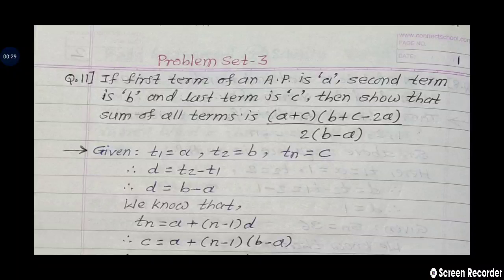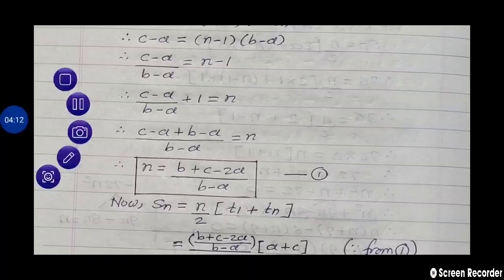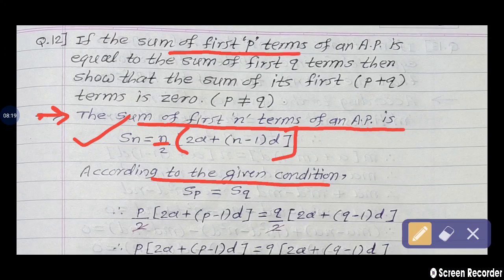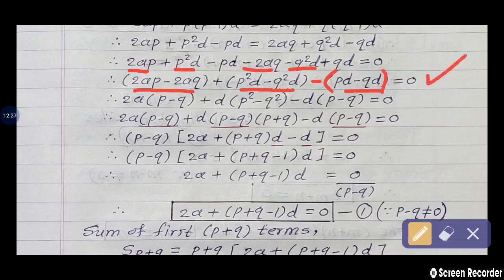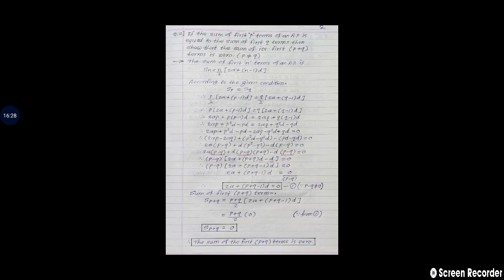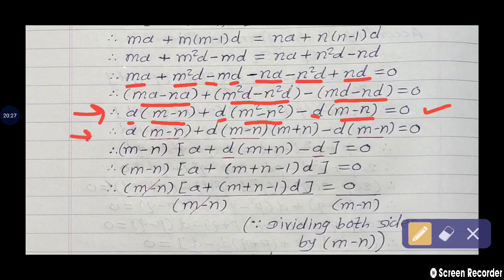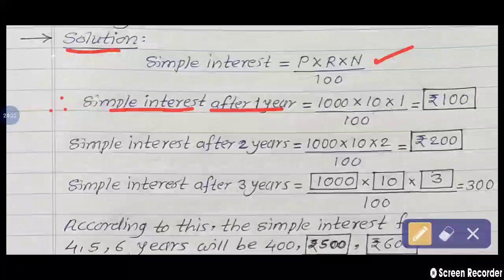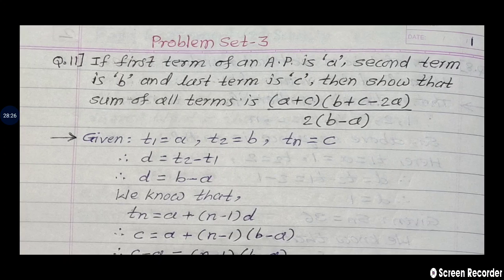SSC M1 V26 3.Arithmetic Progression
Problem Set 3 Q. 11 to 14 Video 26